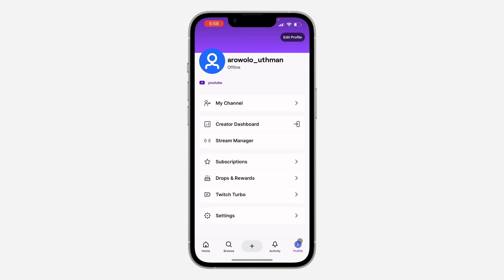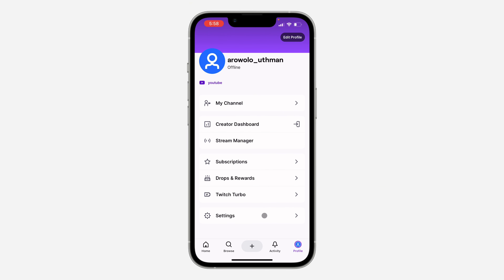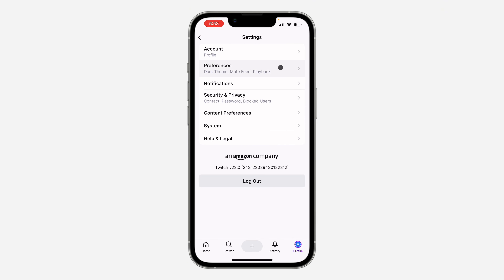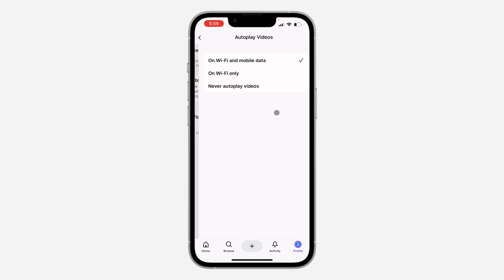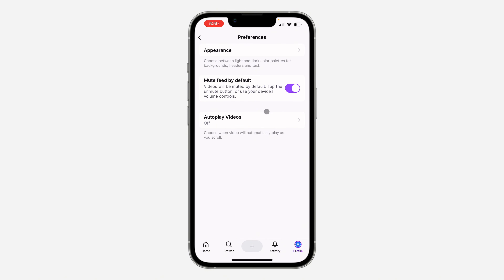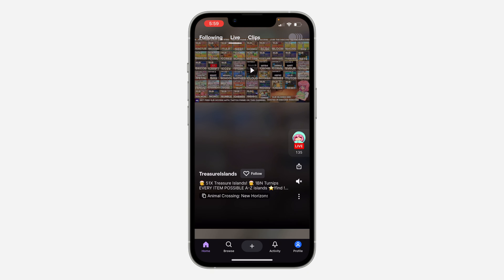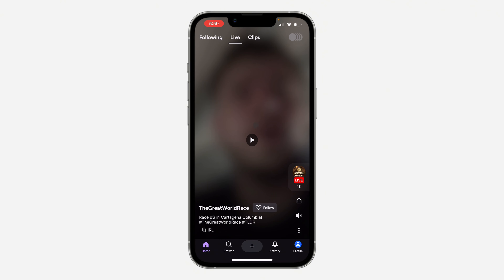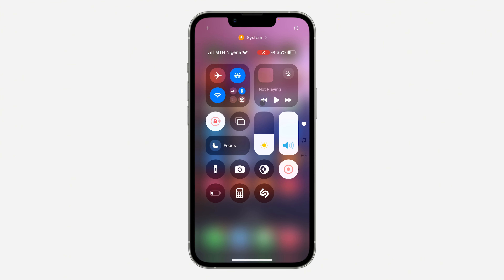How to Turn Off Video Autoplay on Twitch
Want to control your Twitch video viewing experience? Learn how to disable automatic video playback and save data while browsing the platform. This simple guide will show you how to adjust your settings and prevent videos from playing automatically.